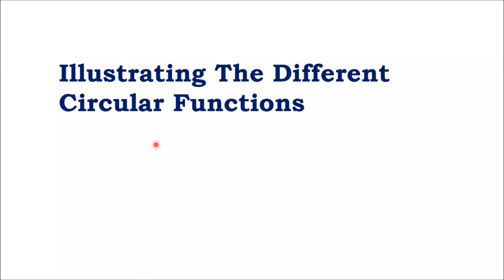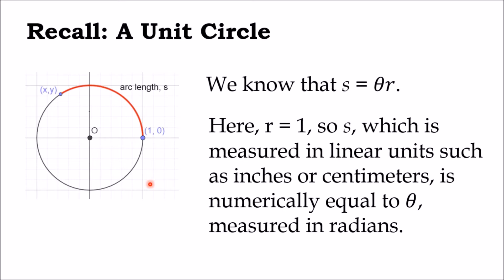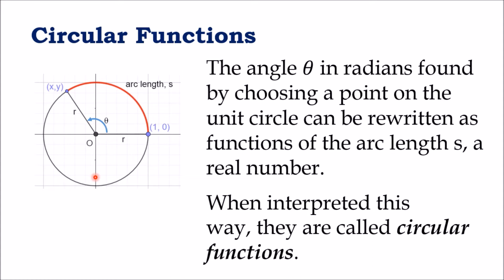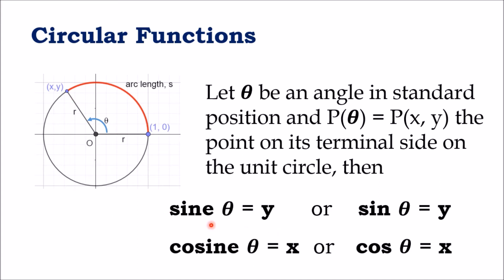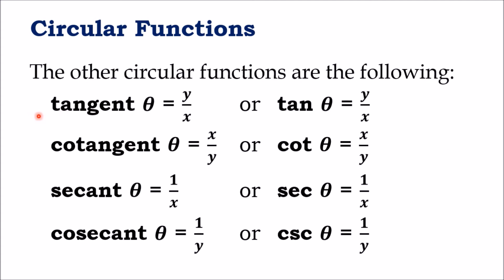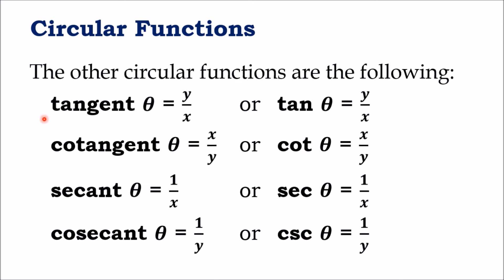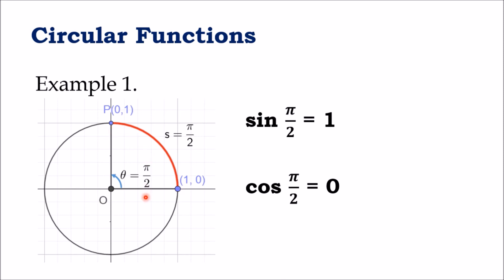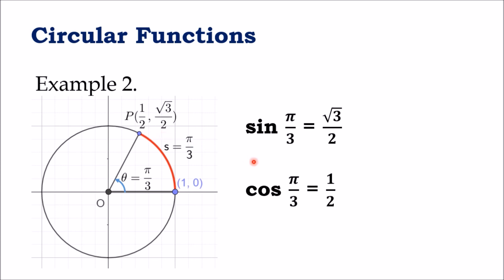Illustrating the Different Circular Functions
At the end of the lesson, you will be able to illustrate the different circular functions.